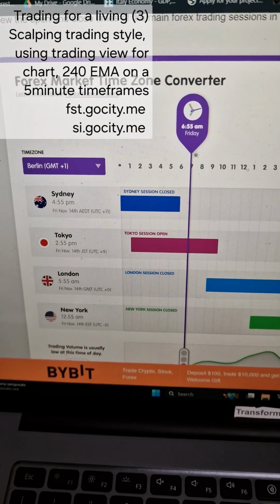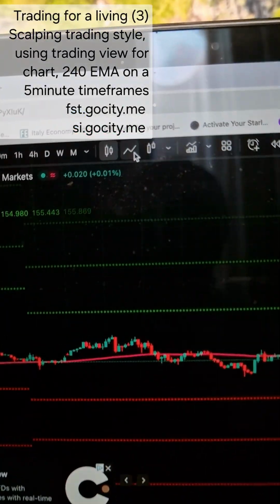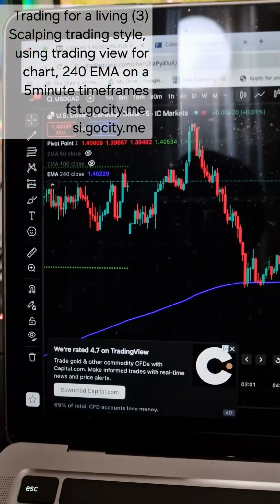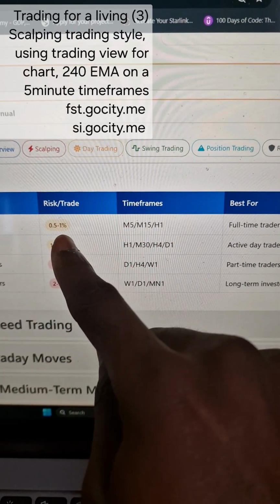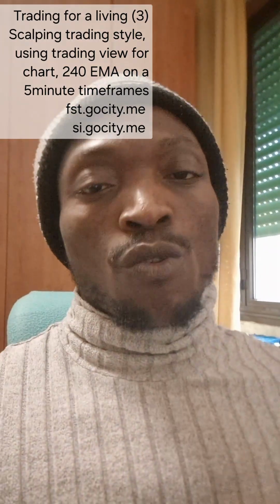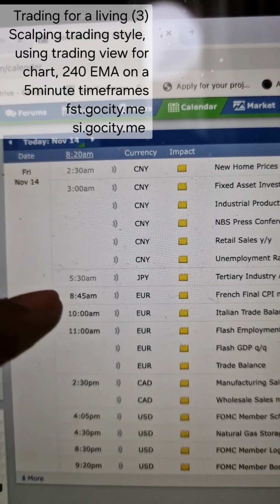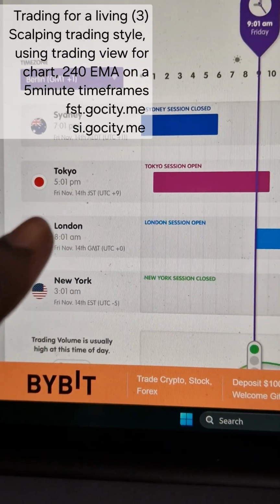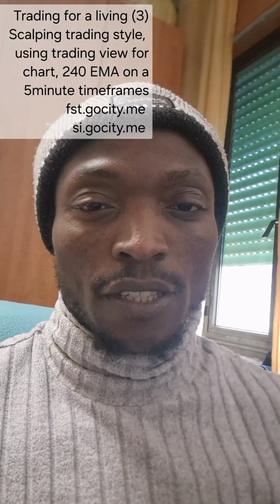Trading for a living (3)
Note: London Session Focus
​For maximizing profit during the London Session (8:00 to 17:00 CET / GMT follow babypips.com forex market time zone), you should primarily look for trades during the London Open (8:00 ) when volatility is typically highest. The 240 EMA will be most effective when price is moving quickly to either hold it or decisively break it.

Proposed Entry Signal (The "Scrape")
​The entry should be a reaction or reversal near the 240 EMA, indicating a continuation of the longer-term trend. Use the EMS and Pivot points  as a key support  and resistance  focused.

​H4 or H1 are bullish.
​M5 price is generally above the 240 EMA.
​Entry Trigger: Wait for price to pull back to the 240 EMA (or a nearby support/demand zone) for a bullish entries, watch  for reversal candlestick pattern (e.g., Hammer, pin bar, Bullish Engulfing) or a strong consolidation for exit.

​Can reenter on the close of  reversal candle.

​For a Sell:
​H4 or H1 are bearish.
​M5 price is generally below the 240 EMA.
​Entry Trigger: for price using the 240 EMA (or a nearby resistance/supply zone) for a bearish reversal candlestick pattern (e.g., Shooting Star, Bearish Engulfing) or a strong consolidation around the EMA.

​Reenter on the close of the reversal candle.

​🛑 Risk Management & Exit;
​This is the most crucial part of any scraping strategy.
​Stop Loss (SL):
​Place the SL TIGHTLY just beyond the high/low of the entry signal candle or the swing high/low that formed before the entry (Commonly advised).

​Maximum risk per trade should be a fixed percentage (e.g., 0.5%, 1% of your trading capital).

​Take Profit (TP) / Exit:
​Since this is a "scrape," aim for a fixed Risk/Reward Ratio (RRR), typically 1:1.5 or 1:2. For example, if your SL is 10 pips, your TP is 15-20 pips.

​Alternative Exit: Exit immediately if the price closes on a candle reversal, strongly on the opposite side of the 240 EMA or in a support/ resistance zone, indicating a major shift in the short-term momentum.

​Consider using a Trailing Stop once price reaches 1:1 RRR to lock in profits.

5-Minute Execution with 240 EMA
​The 5-Minute (M5) chart is where the trade is executed, using the 240-period EMA (which is equivalent to 20 hours of price action, or one trading day on an M5 chart) as the critical filter.